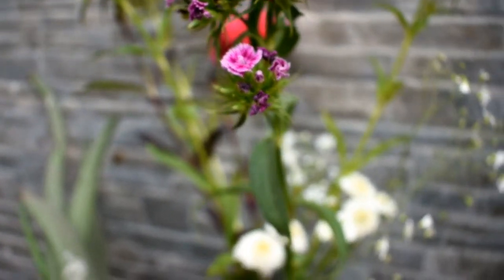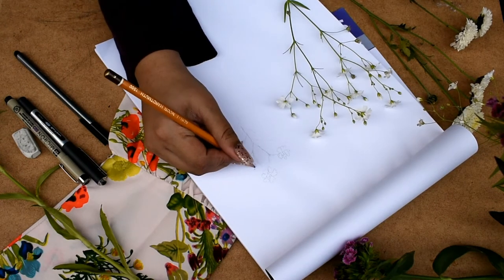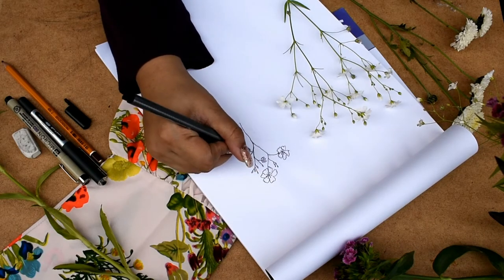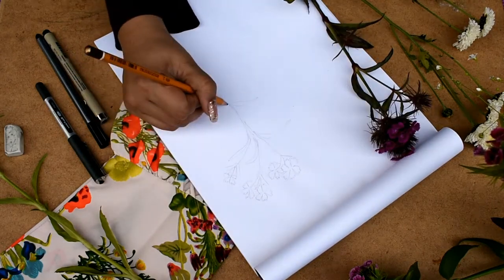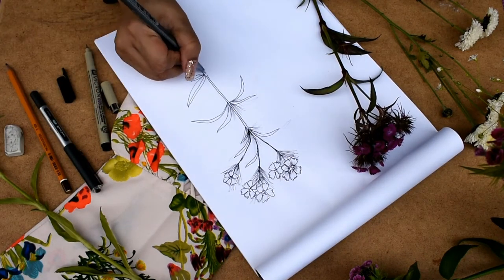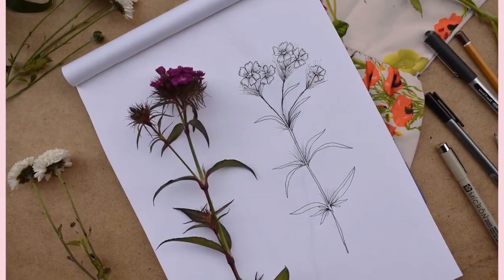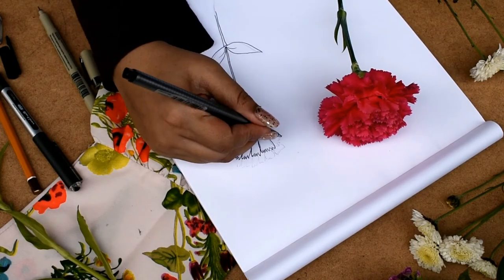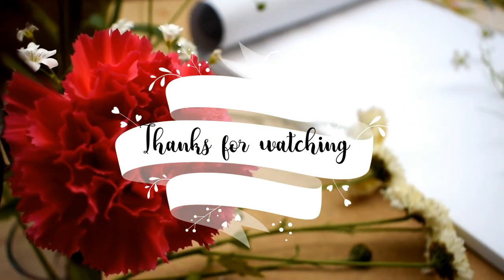Easy Flower Drawing| Line drawing - wildflowers, sweet william and carnation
Hey everyone! :)

Come let’s learn how to draw FLOWERS

Supplies used

HB Pencil
Eraser

Till next time, take care, stay creative!

Shiulee